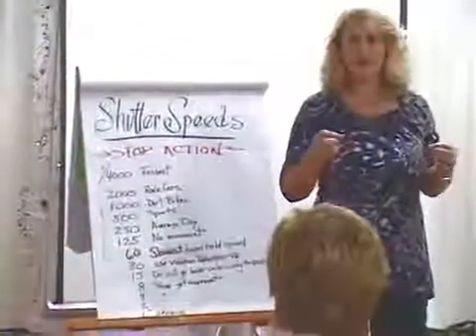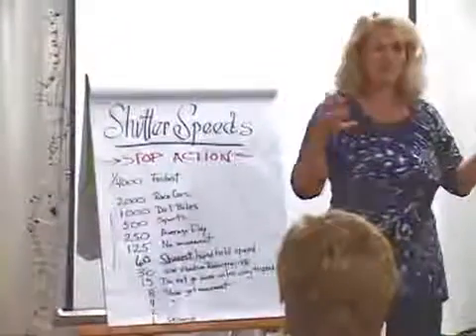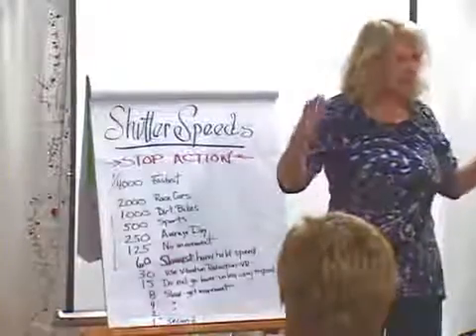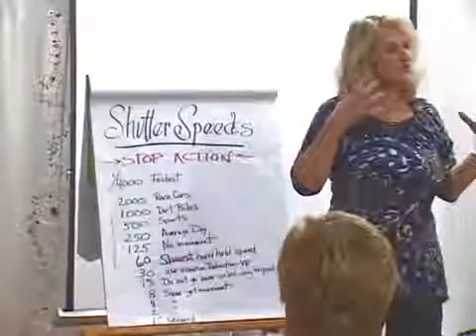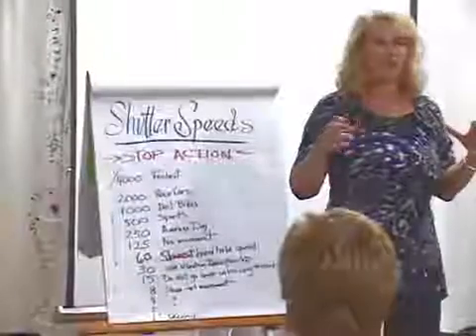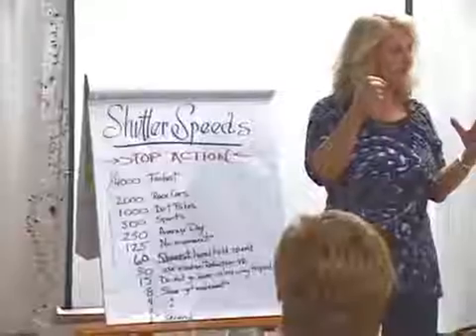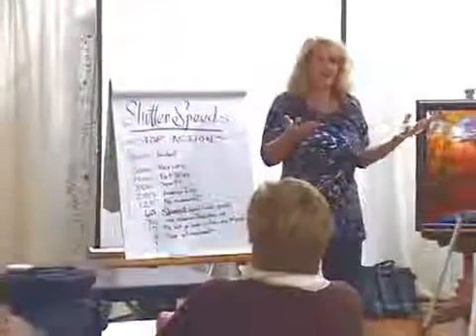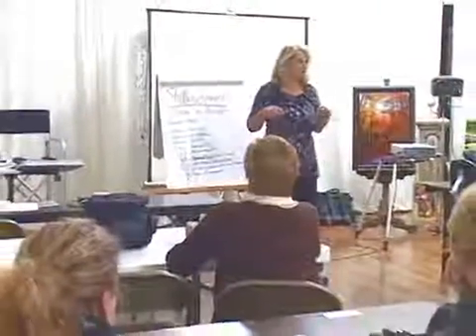Quick shutter speed tips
Here I am explaining shutter speed in a clip of one of my beginner photography classes.